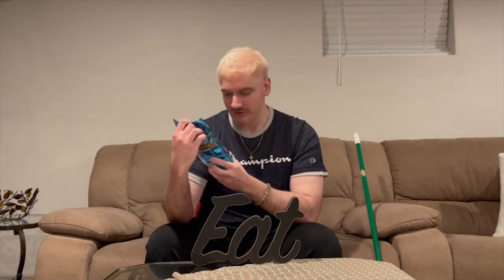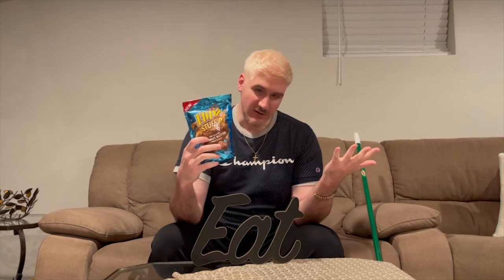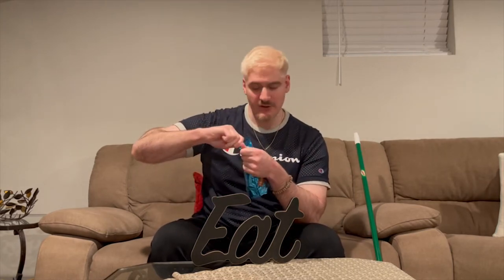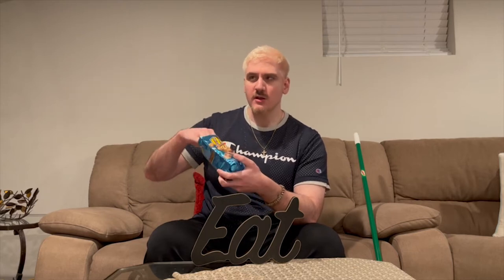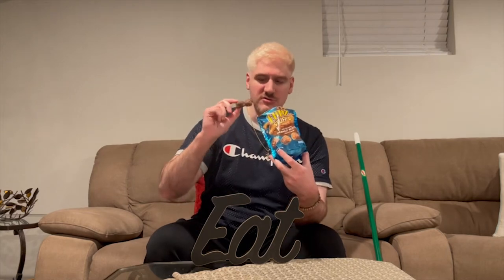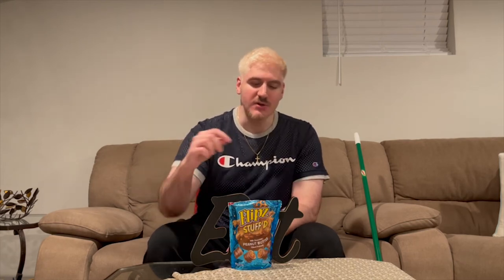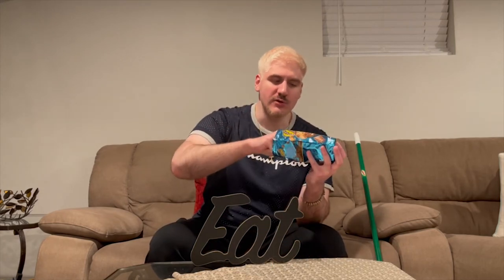NEW STUFF’D FLIPZ PRETZELS | Reviews with the Blond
Calling all you pretzel, chocolate, and peanut butter LOVERSSSSSSS!
Flipz Pretzels now has a STUFF'D series I HOPE they continue with. Their one and only flavor thus far is Milk Chocolate Peanut Butter Filled Pretzels.
Watch and find out how I felt about them!

Let me know down below if you've tried it!